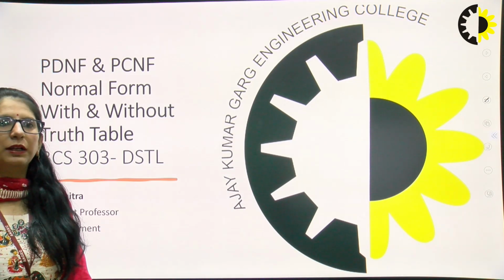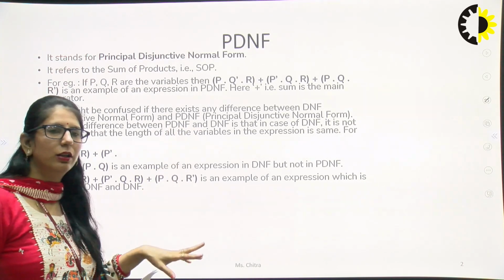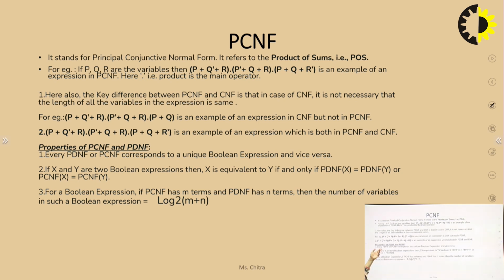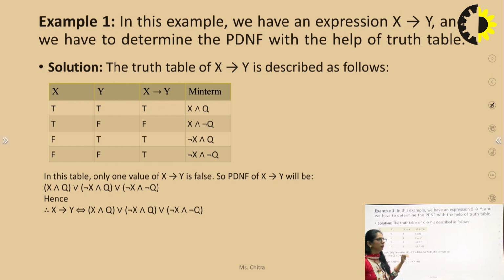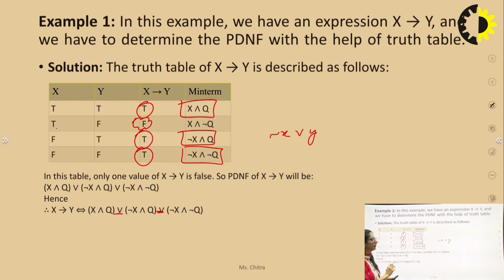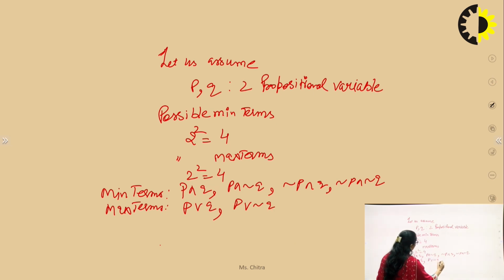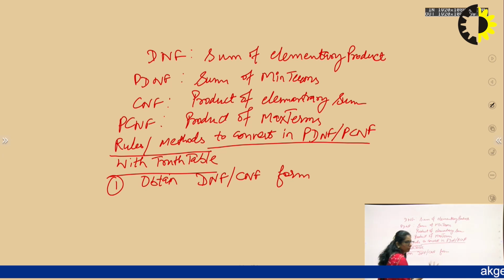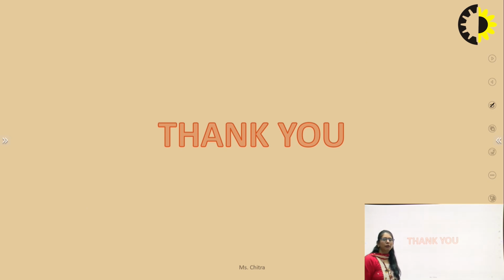''PDNF & PCNF Normal Form With & Without Truth Table'' Discrete Structures and Theory of Logic Lectu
Normal form is boolean examples with numerical